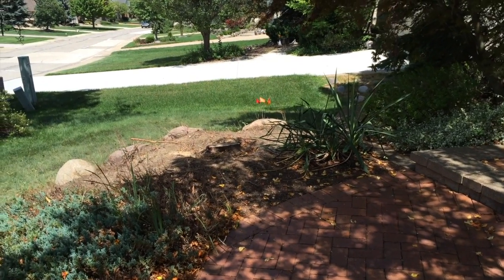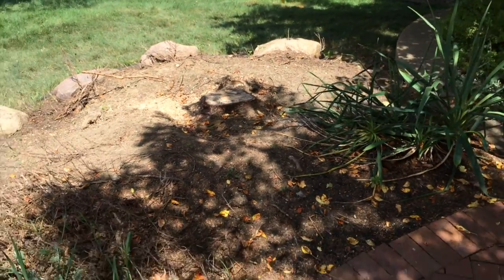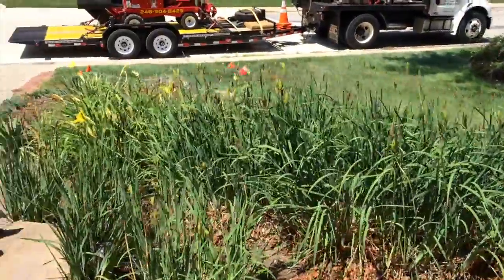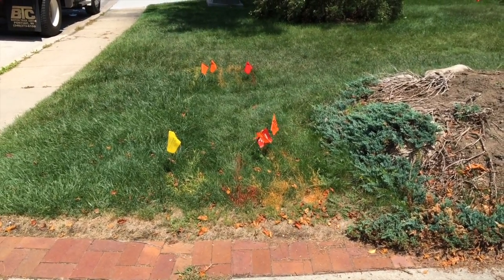Stump Grinding With T-Rox